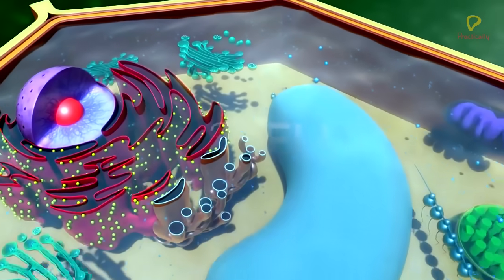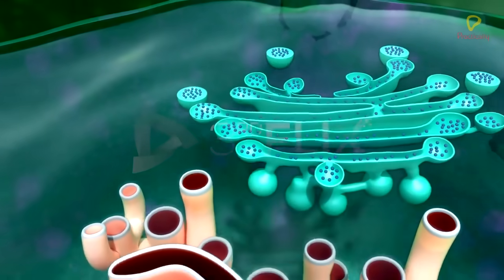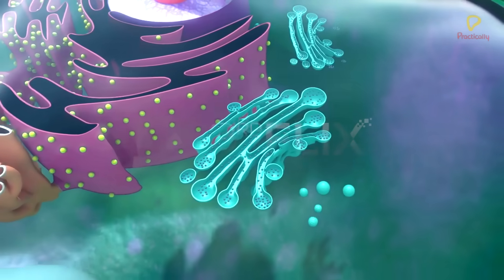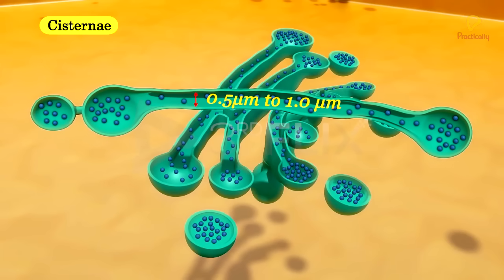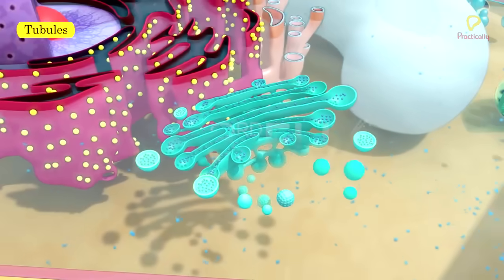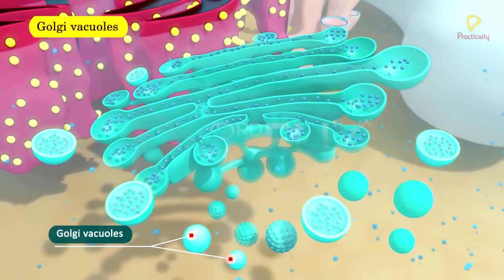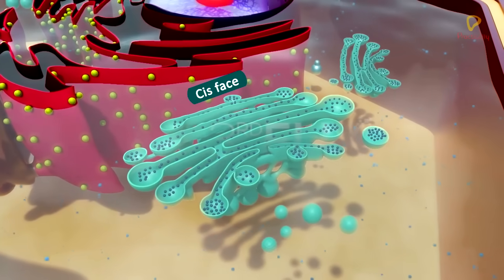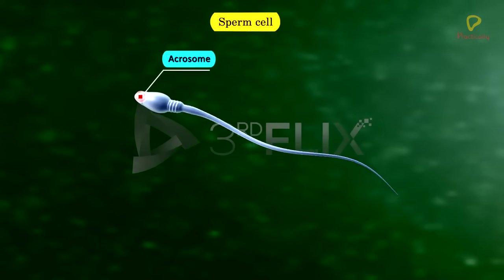Practically's Concepts - Golgi Apparatus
Concepts of the video:

0:01 - 0:40 : Introduction to study about Golgi Apparatus
0:41 - 2:49 : Biogenesis of Golgi Apparatus
2:50 - 3:04 : Tubules
3:05 - 3:36 : Vesicles
3:37 - 3:55 - Golgi Vacuoles
3:56 - 5:15 - Functions of Golgi Apparatus